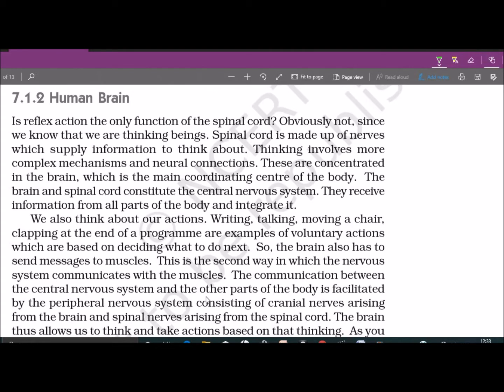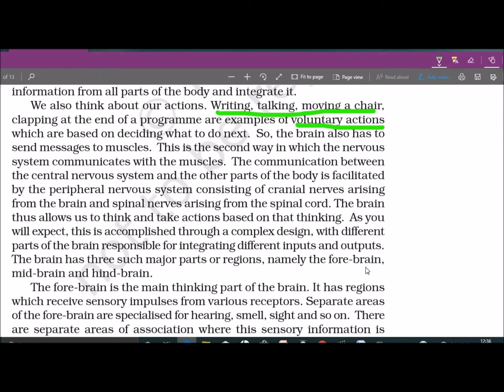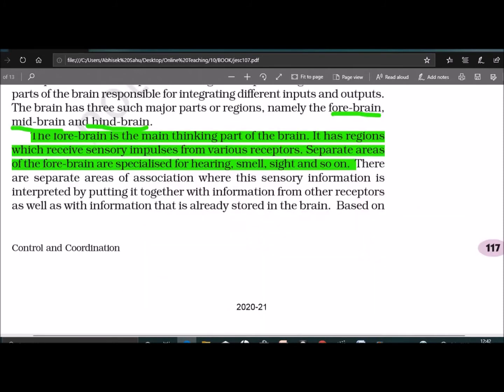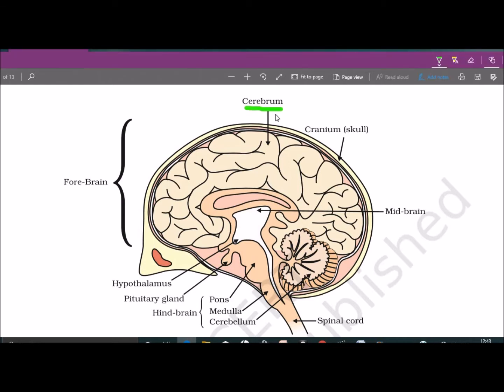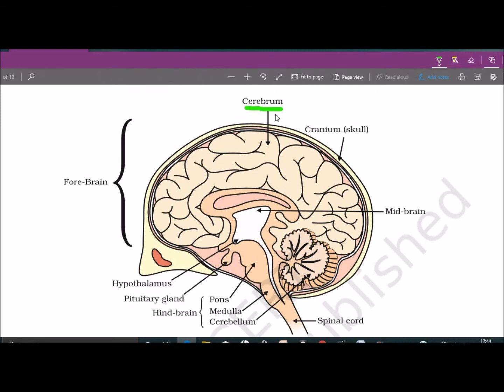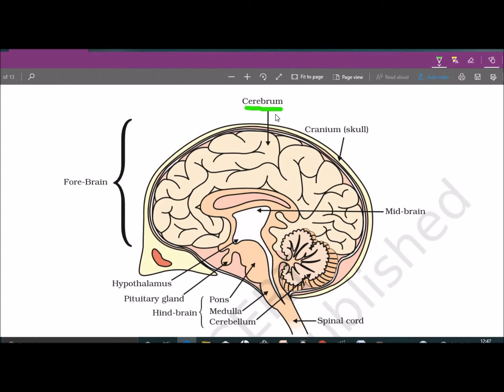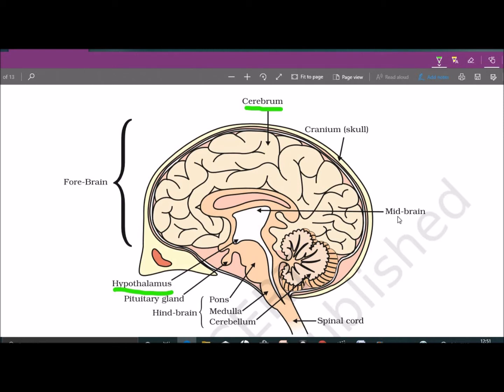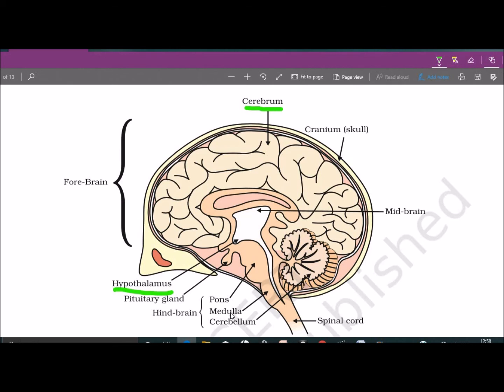Biology Class 10 Chapter 7 Part 2